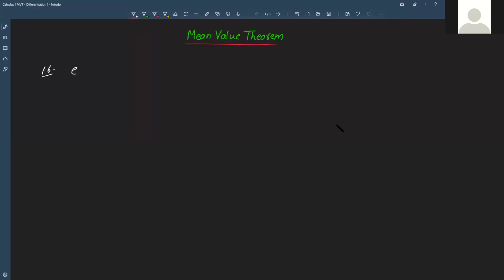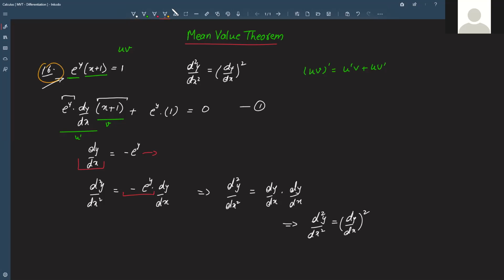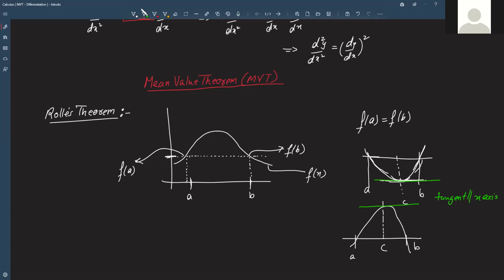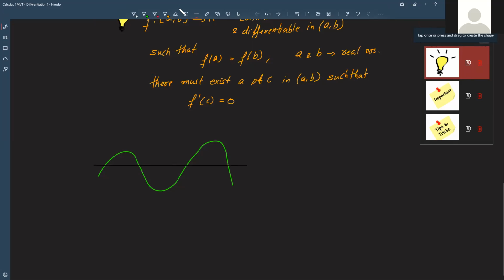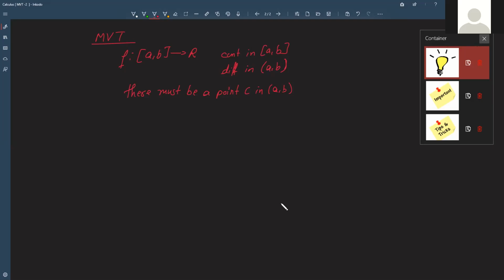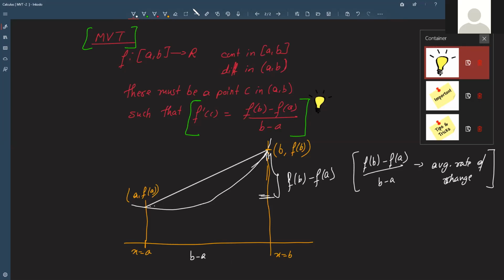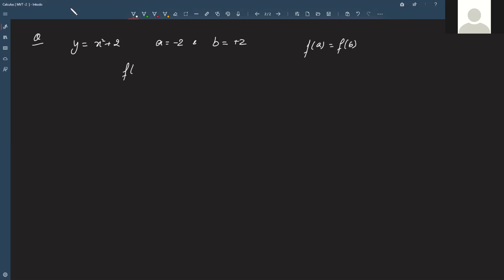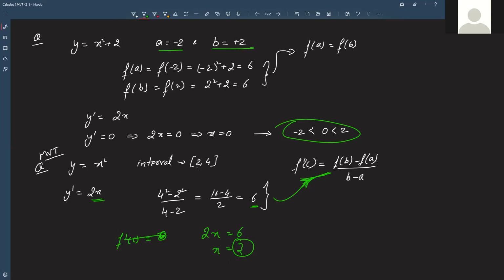Mean Value Theorem